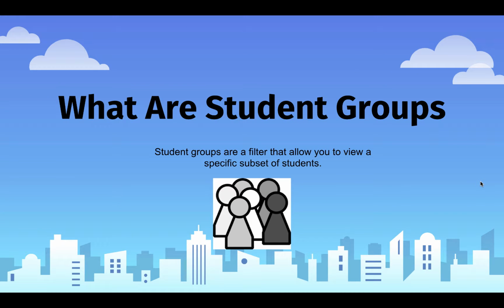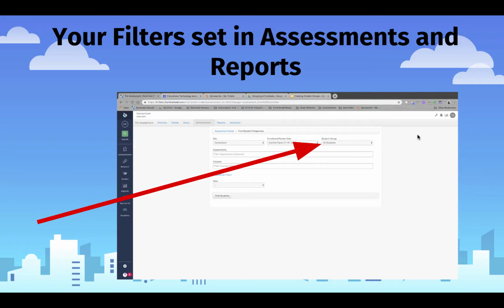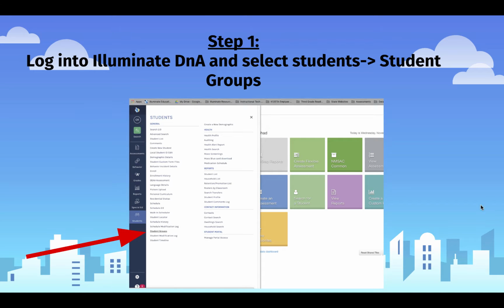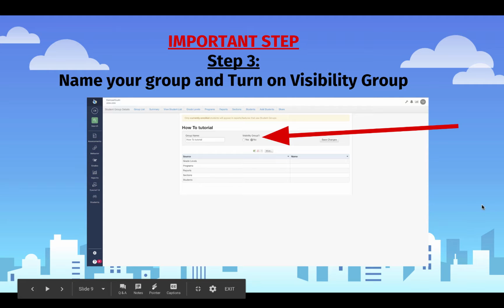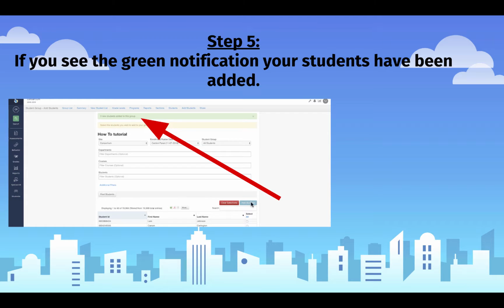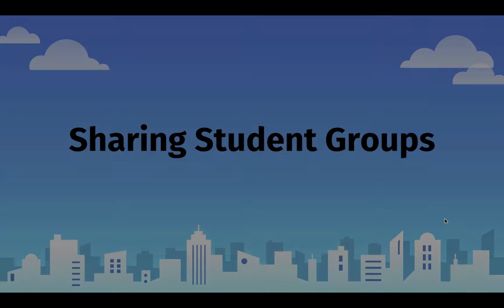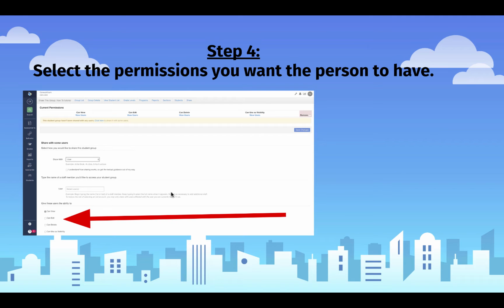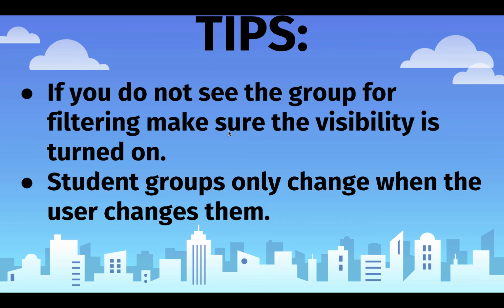Creating Student Groups in Illuminate DnA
This is a video tutorial on how to set up and maintain student groups in Illuminate DnA.  Created Nov. 7th, 2018.